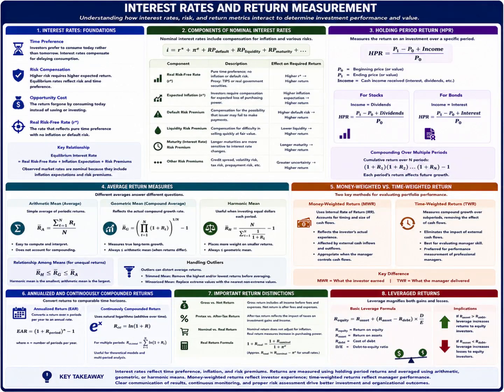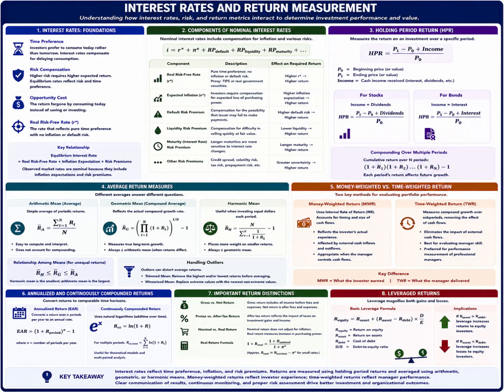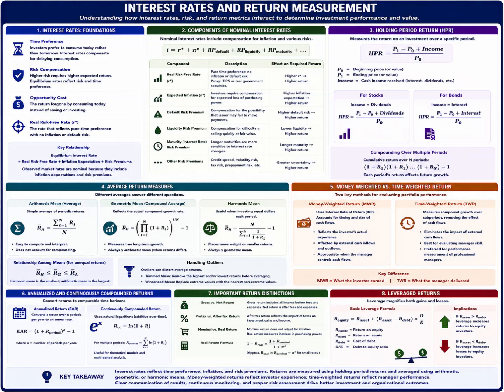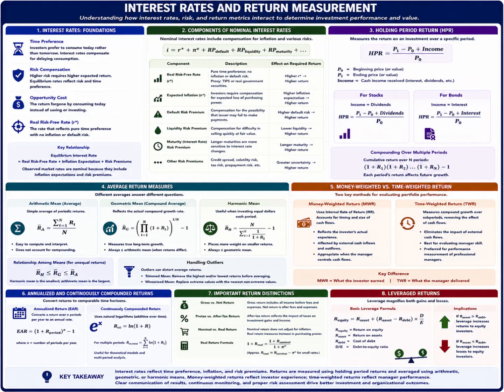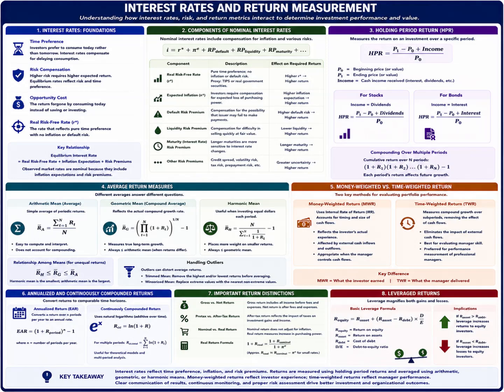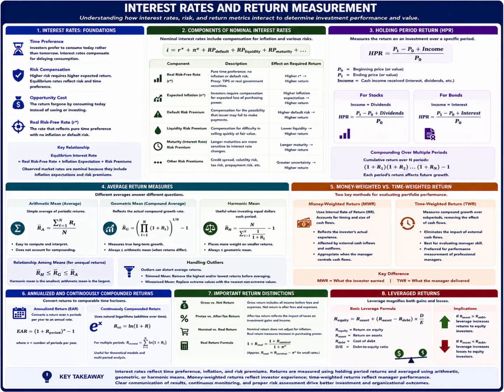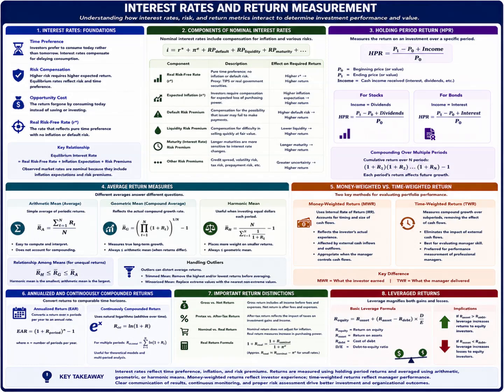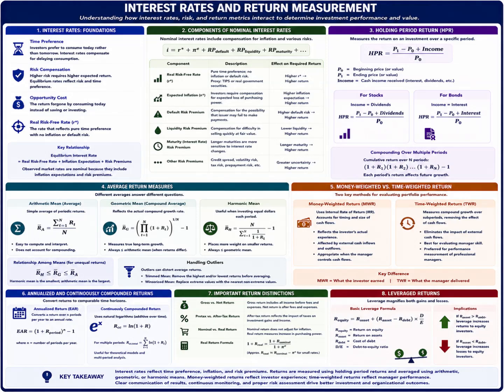CFA Level 1 Topic 1 Quantitative Methods 1